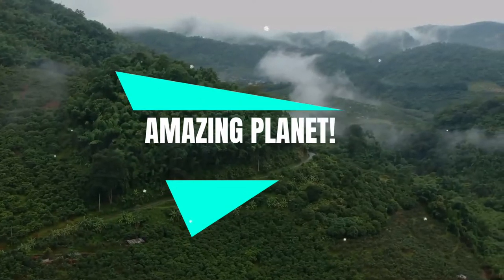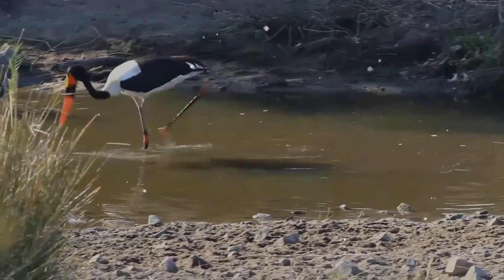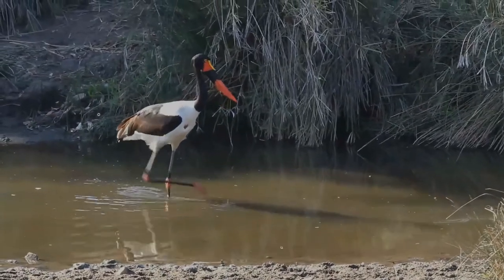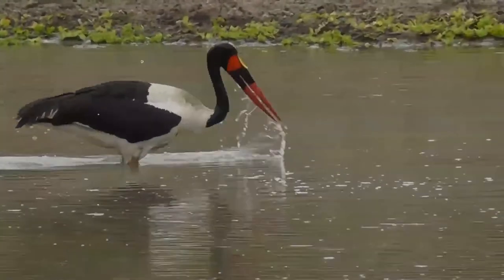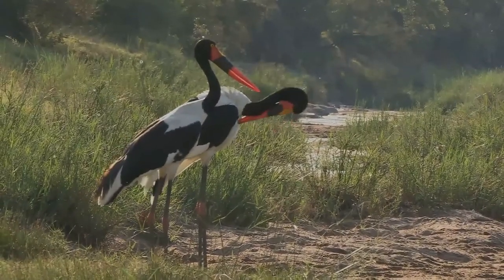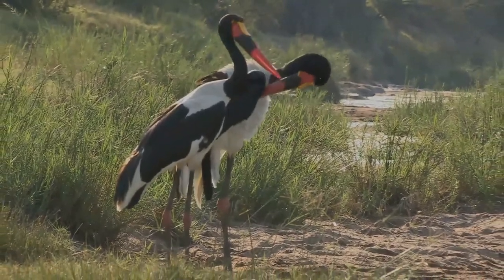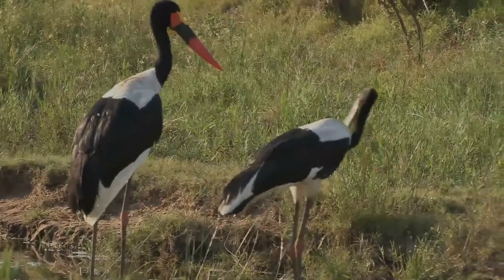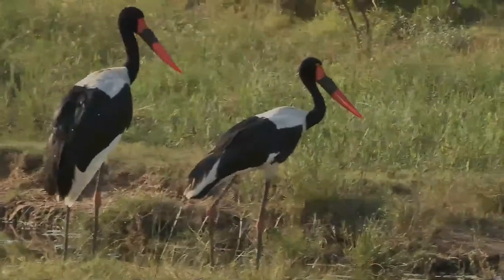Saddle-billed Stork facts🦩Saddlebill facts 🦩resident breeder in sub-Saharan Africa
The saddle-billed stork, or saddlebill is a large wading bird in the stork family, Ciconiidae. It is a widespread species which is a resident breeder in sub-Saharan Africa from Sudan, Ethiopia and Kenya south to South Africa, and in The Gambia, Senegal, Côte d'Ivoire and Chad in west Africa. It is considered endangered in South Africa.
Among the large storks, the saddle-billed broadly overlap in size with the two larger Leptoptilos and the Jabiru stork but possesses a longer, more slender neck and slightly longer legs than the other largest storks, so the saddle-billed is likely to be the tallest extant species of the family. The sexes can be readily distinguished by the golden yellow irises of the female and the brown irises and dangling yellow wattles of the male. It is therefore one of the only storks to display sexual dimorphism in colour.
It is spectacularly plumaged; both the female and male appear identical when perched but the female shows much more white in the primaries in flight. The head, neck, back, wings, and tail are iridescent black, with the rest of the body and the primary flight feathers being white. Juveniles are browner grey in plumage. The massive bill is red with a black band and a yellow frontal shield. The legs and feet are black with pink hocks. On the chest is a bare red patch of skin, whose colour darkens during breeding season.
They are silent except for bill-clattering at the nest. Like most storks, these fly with the neck outstretched, not retracted like a heron; in flight, the large heavy bill is kept drooping somewhat below belly height, giving these birds a very unusual appearance to those who see them for the first time. To experienced birdwatchers on the other hand, this makes them easily recognizable even if seen from a distance. It has been suggested that due to the large size and unusual appearance in flight, this species is the basis for the "big bird" and kongamato cryptids.
The saddle-billed stork, like most of its relatives, feeds mainly on fish, frogs and crabs, but also on small birds and reptiles. They move in a deliberate and stately manner as they hunt, in a similar way to the larger herons.